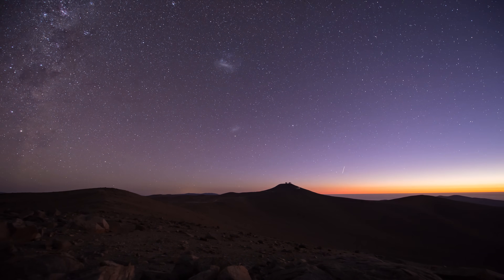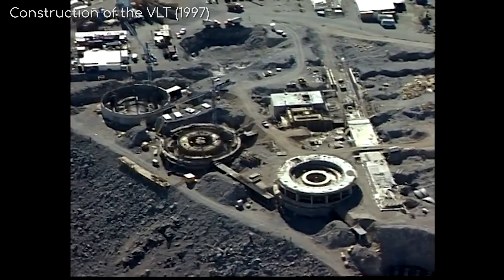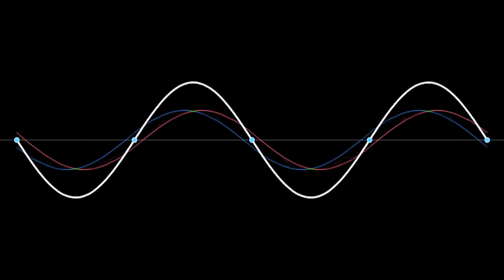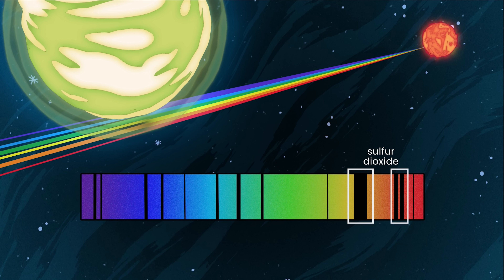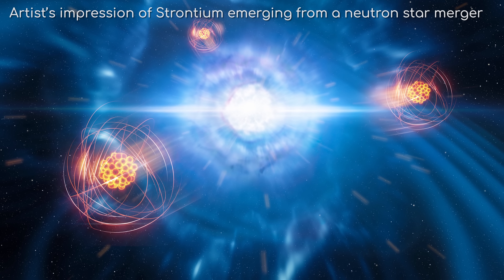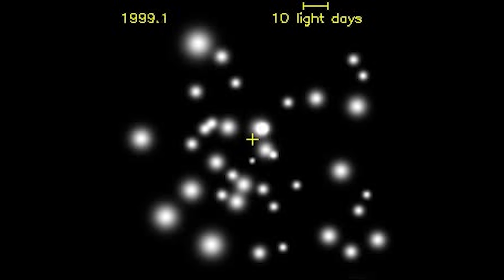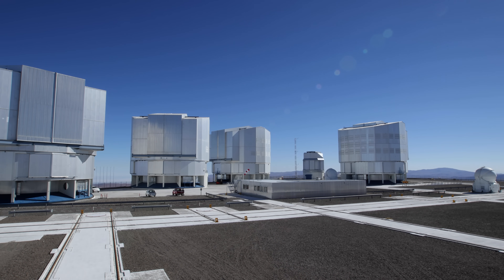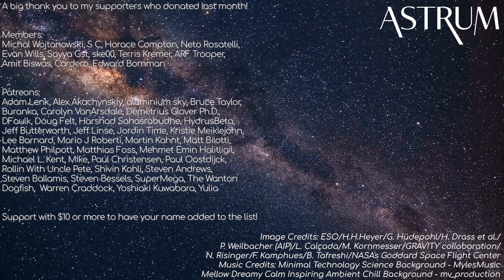5 Hidden Secrets of the VLT Telescope Revealed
How the Very Large Telescope works and how its discoveries about Sagittarius A* lead to a Nobel Physics Prize. Get a razor that will last you a lifetime from Henson Shaving To get the 100 pk of blades for free, make sure to add it to your shopping cart, and use the code ASTRUM.

adaptive optics, vlt, interferometry, eso 2023